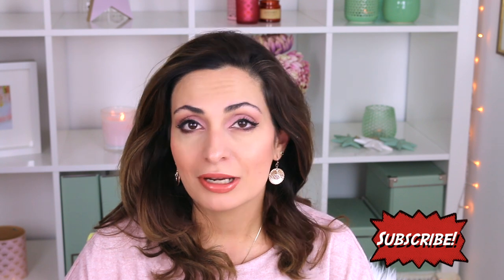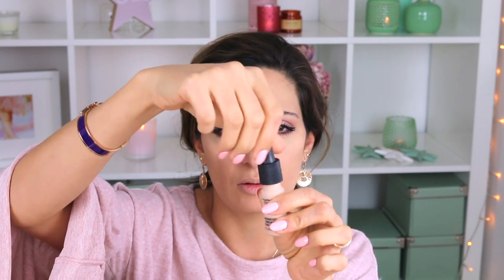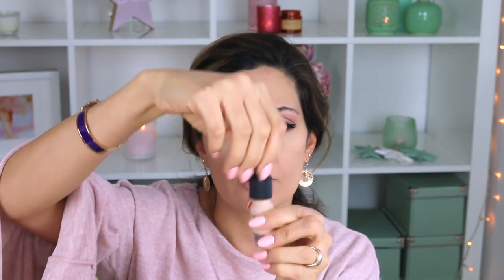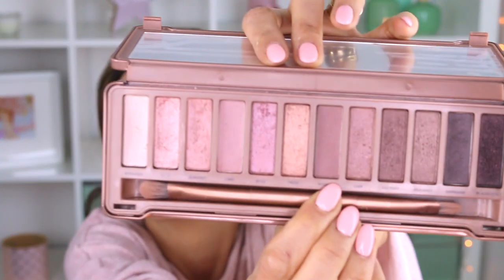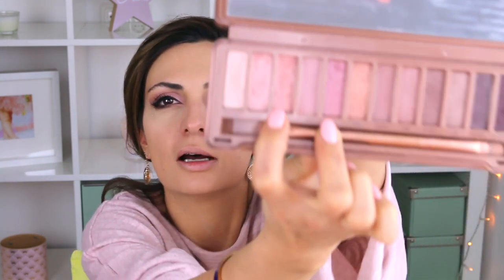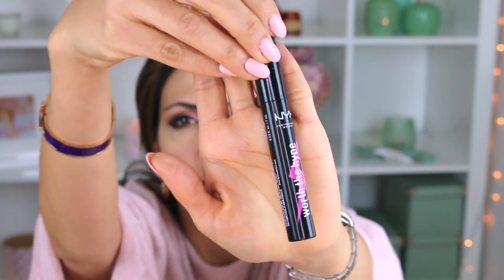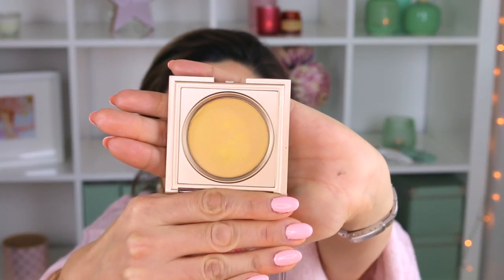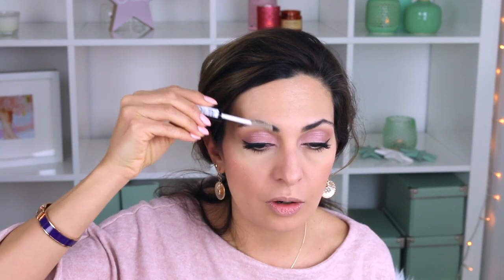Spring & Summer Makeup Trends 2018 - Simple, Natural Look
Hi,
Finally this video is finished, about Spring Summer 2018 Makeup Trends. We are now in Spring and you ask yourself what are the trends for makeup in this season? I make your job easy and explain you in this video the most important trends of SS2018 which I saw in catwalks or magazines. You don’t need much and I explained it very easy and create with you during video even a simple look.